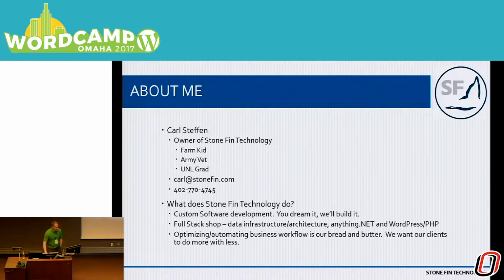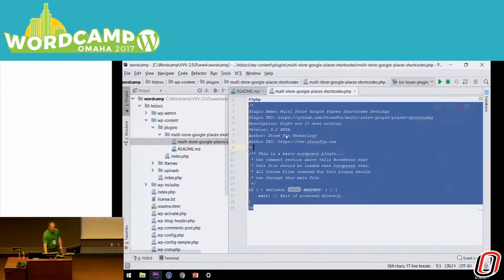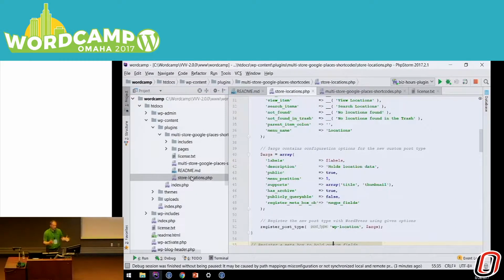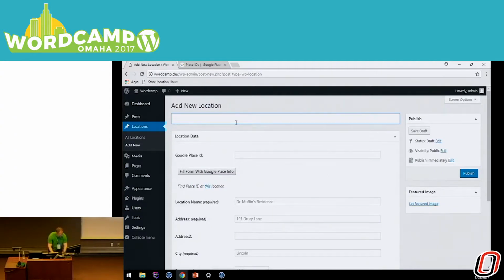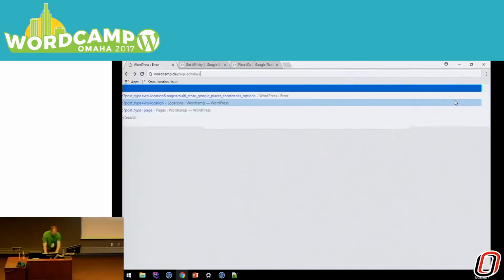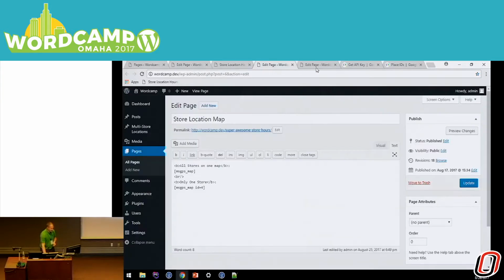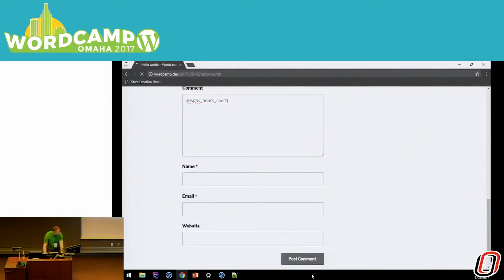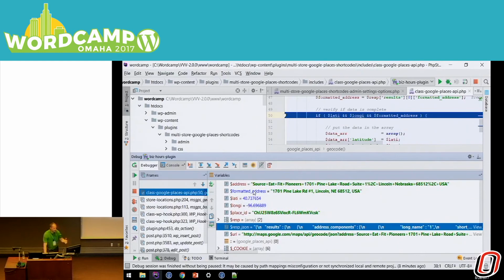Creating WordPress Plugins from Scratch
WordCamp 2017 Presentation: Carl Steffen

Carl walks you through how to create a WordPress plugin from scratch. Starting simple, showing how to create a shortcode for displaying store hours on the website, with a handy little admin store location/hours management screen. Then fast forward a little bit with some code snippets, and changing it so that the short code simply displays the store hours that are set on your Google Places profile – allowing a store owner to simply manage their store hours in one place.